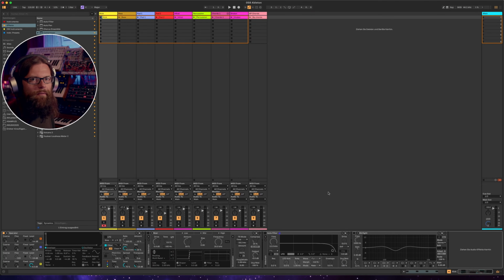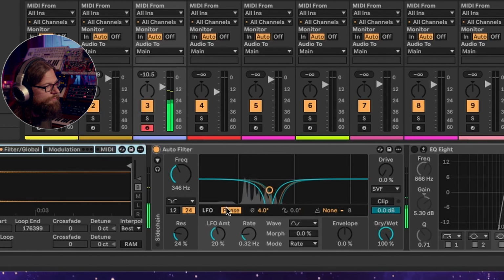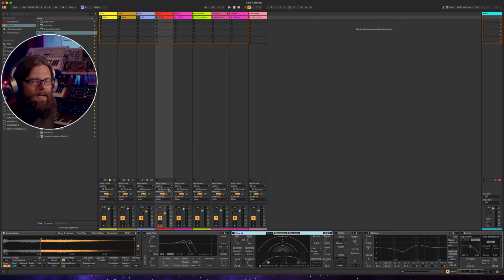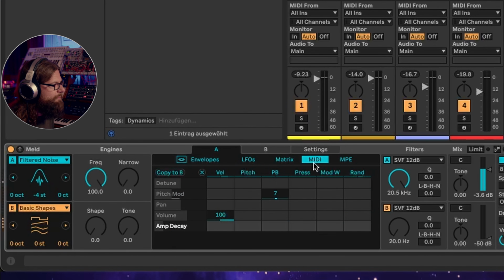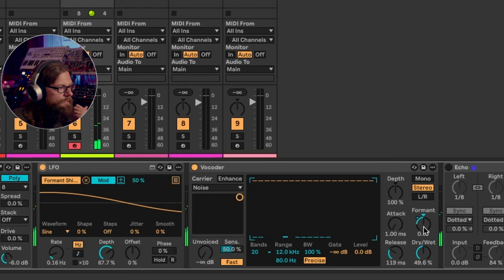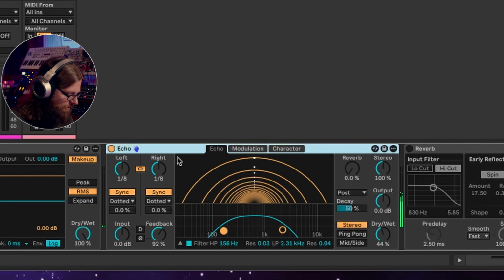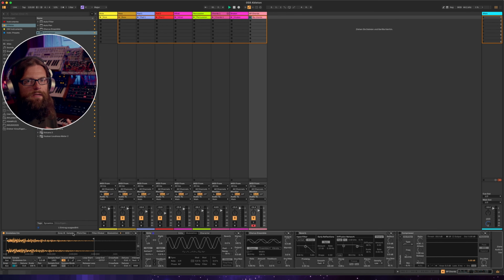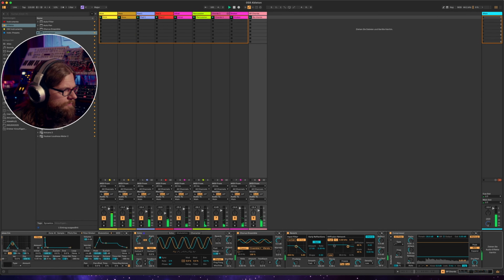Dub Techno production walkthrough (with Luftrum Dub Chords vol.2)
In this video I show how I created the Dub Techno track "Echo system" using Ableton Live's stock devices and a sample pack from Luftrum called "Dub Techno Chords Vol. 2". The sample pack includes some of my own recordings of my analog synths like the Minimoog, Juno60, Prophet 10 & OB-6.

I you plan on buying any new equipment you can support me and my work by following this link to Thomann before you purchase anything
I also put together a list of all stuff, that I use and that is still available

00:00 Echo System
08:50 Introduction
09:10 Kick Drum
09:57 Sub Bass
10:37 First Dub Chord Patch
12:30 Pad Sound
13:40 Hihats
15:06 Percussion
16:44 Second Dub Chord Patch
18:20 Shaker
19:20 Third Dub Chord Patch